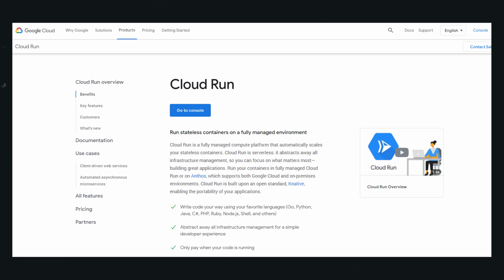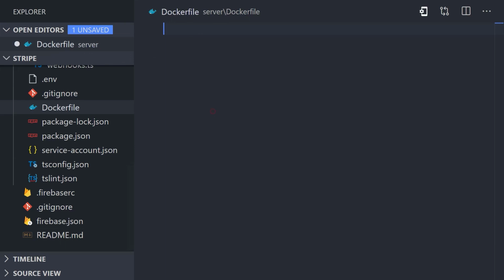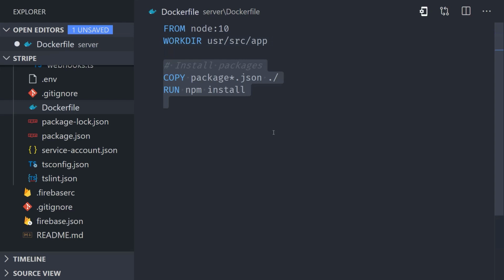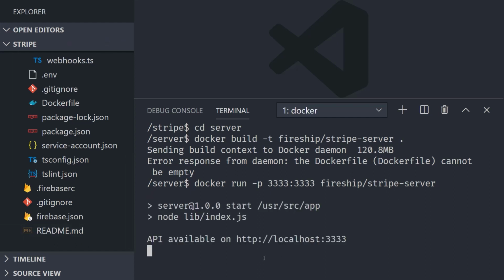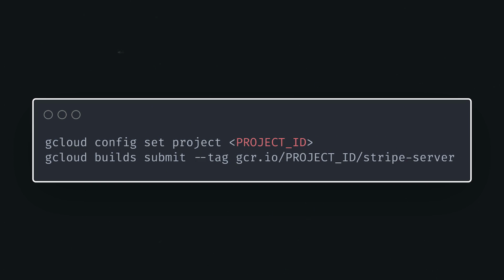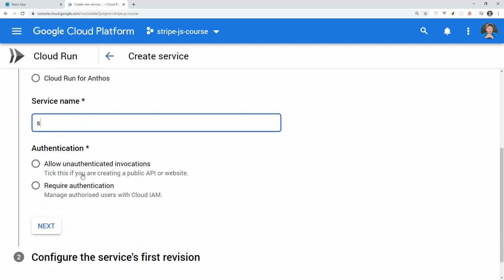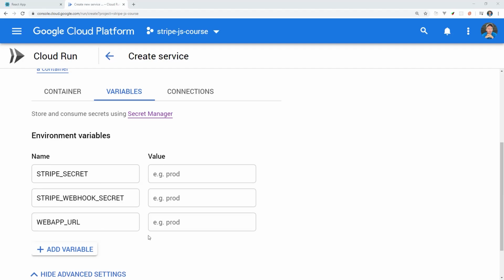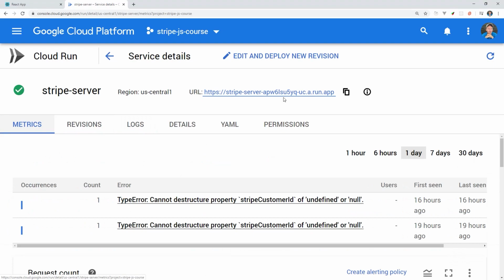[Stripe Payments JavaScript] 26. Docker